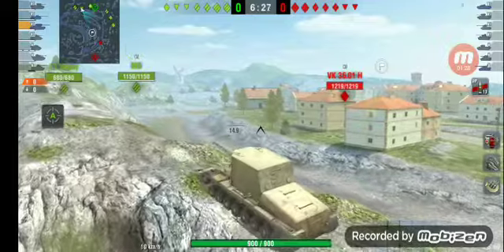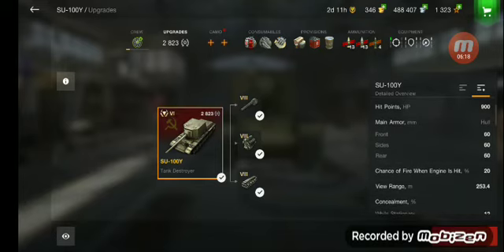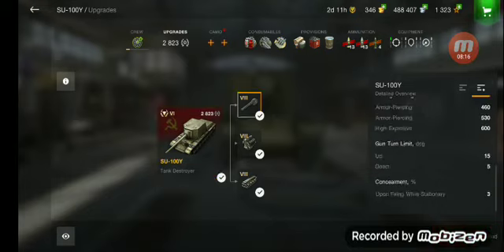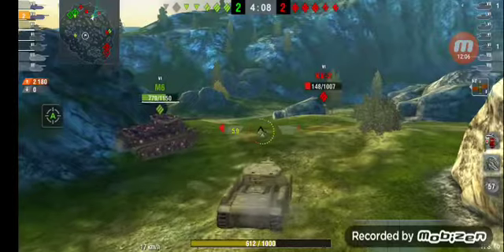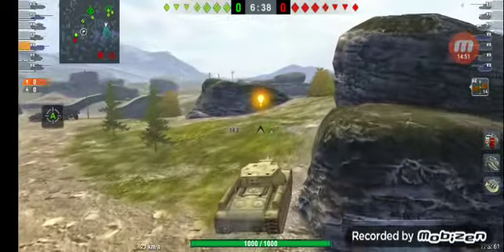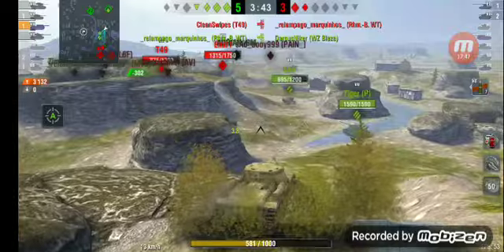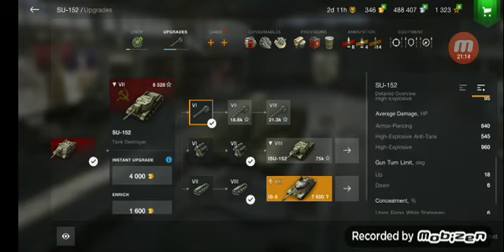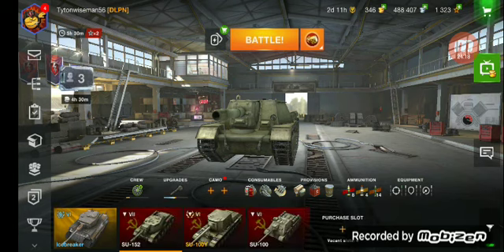RUSSIAN BIAS SPOKEN THRU THESE TWO TANKS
a short review over the su-100y and the su-152 two Soviet tank destroyers tier 6 and 7. honestly I had a little fun making this video because both of these tanks are hilariously fun to play